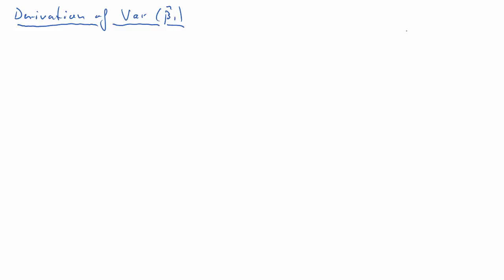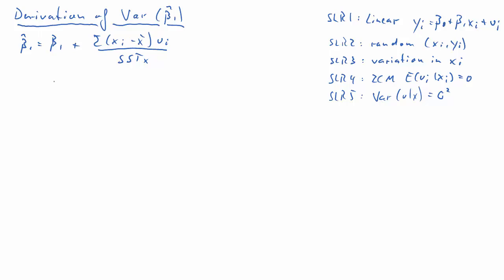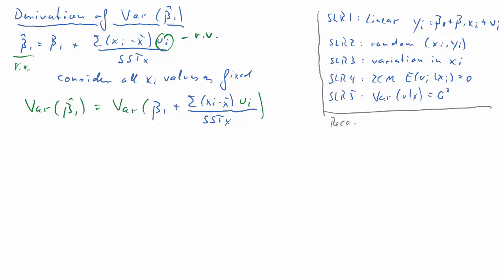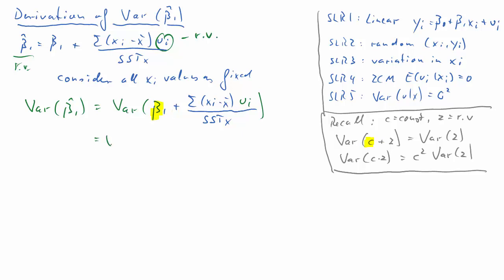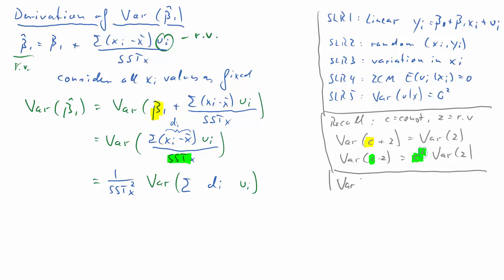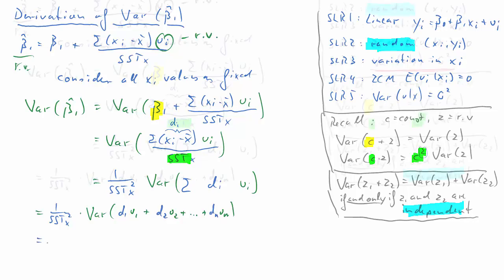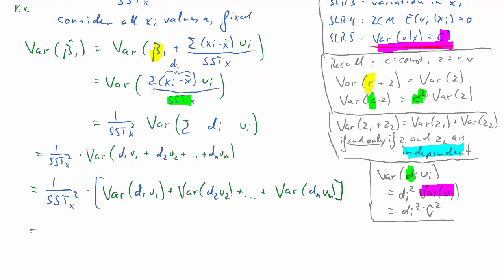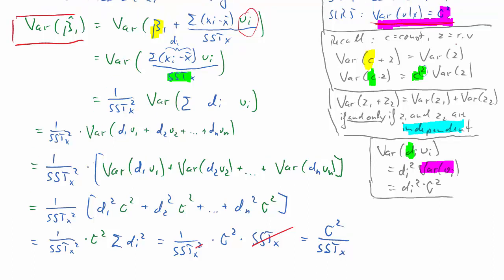OLS estimator variance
In this clip we derive the variance of the OLS slope estimator (in a simple linear regression model).